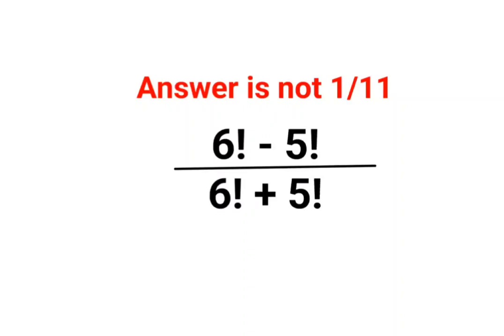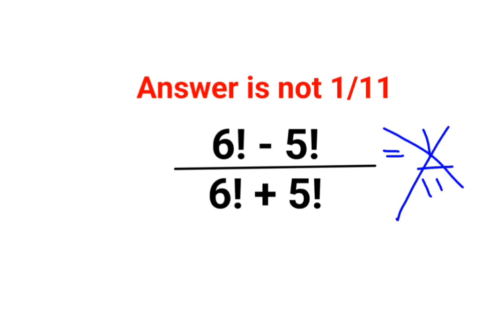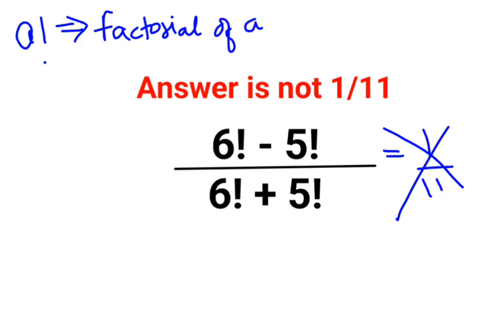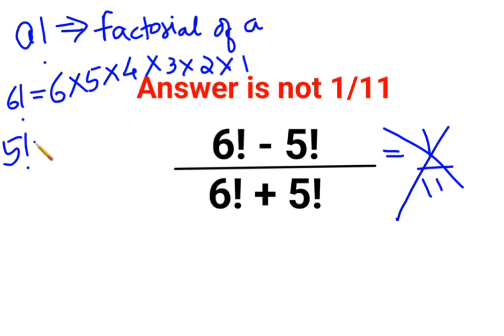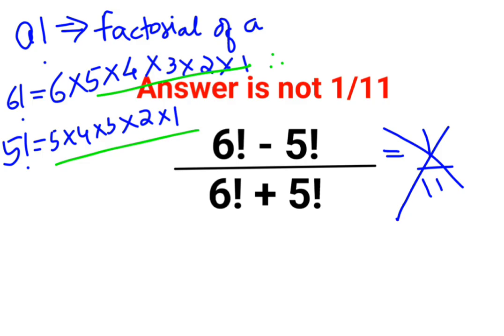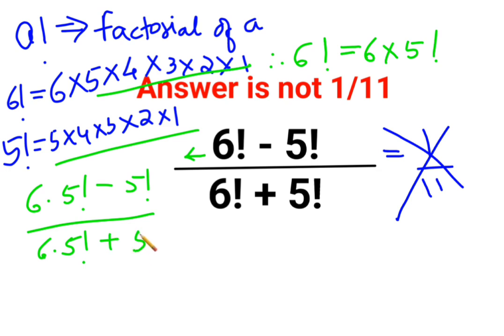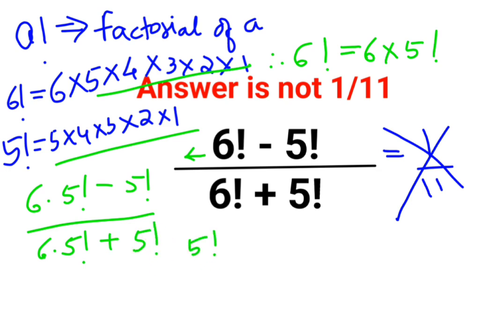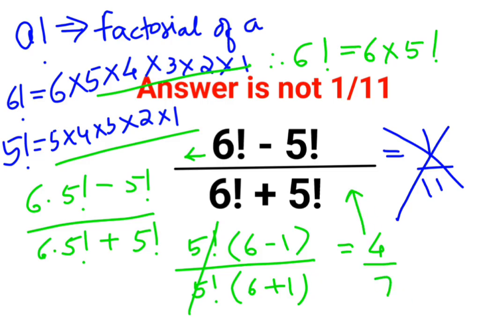6! - 5! /6! + 5! Answer is not 1/11. Many failed to do it orally!maths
6! - 5! /6! + 5! Answer is not 1/11. Many failed to do it orally!maths

factorial
factorials
zero factorial
factorial table
factorial tricks
factorial notation
half factorial
factorial math
factorial trick
fatorial
factorial expressions
exponential factorial
0 factorial
5 factorial
9 factorial
1 factorial
7 factorial
2 factorial
n factorial
i factorial
factorial 7
factorial 6
factorial 5
factorial 8
factorial 9
10 factorial
52 factorial
-1 factorial
factorial hr
factorial 10
factorials e
factorial problem
factorial problems
52 factorial problem
multifactorial problem
left factorial
leetcode factorial
q-factorial
factorial results
n factorial probability
v-factor
x factorial
y=x factorial
y-factor
45 factorial answer
z-factor
z-factor formula
factorial 0.5
0 factorial is 1 proof
0 factorial is 1
0 factorial equals 1 proof
1 factorial
1 factorial equals
1 factorial 100
1 factorial 30
2 factorial calculator
2 factorial
2 factorial design of experiments
2 factorial equals
factorial 3
3 factorial answer
3 factorial factorial
3 factorial
3 factorial design
factorial 40
factorial 4
4 factorial
4 factorial combinations
4 factorial equals
4 factor fractional factorial design